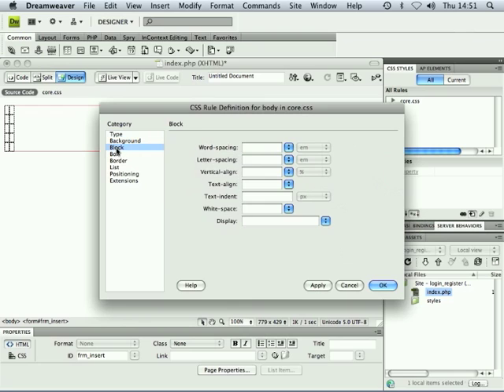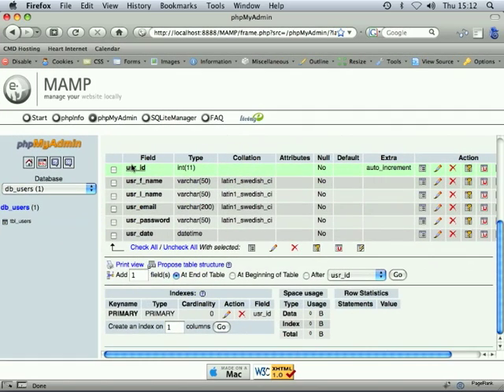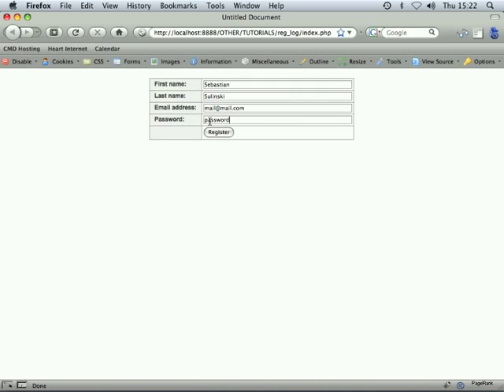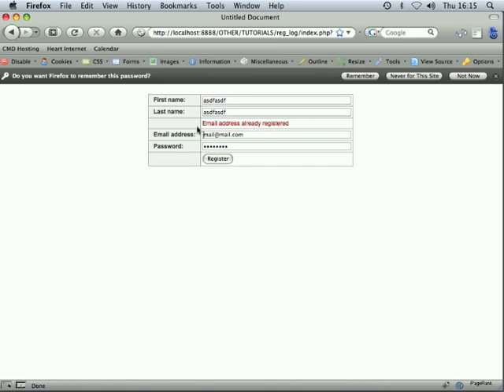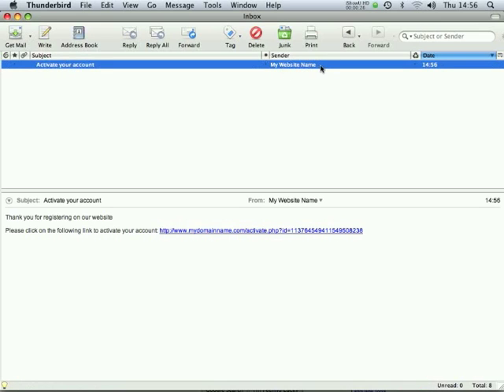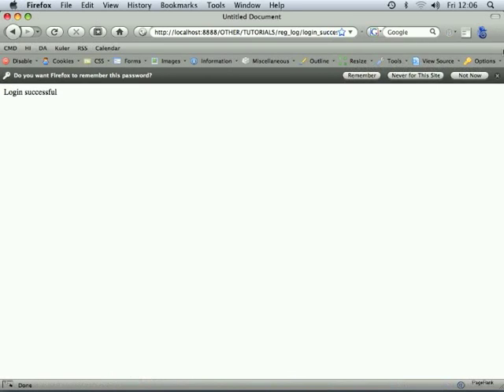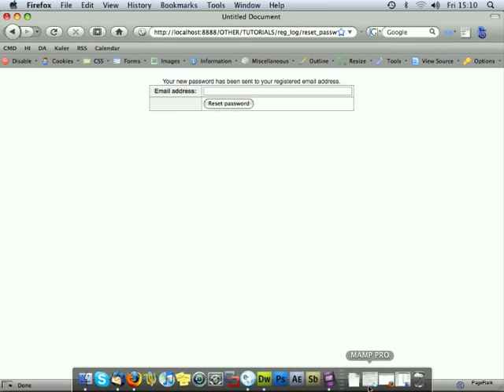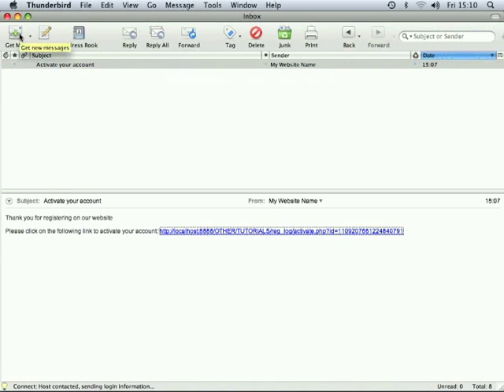Registration, login and reset password forms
This series of videos explain how to create visitor registration form which sends account activation link, user login form with md5 password encryption, how to restrict access to pages, how to display the name of the user after login and how to create the reset password form which sends new password to the registered email address.